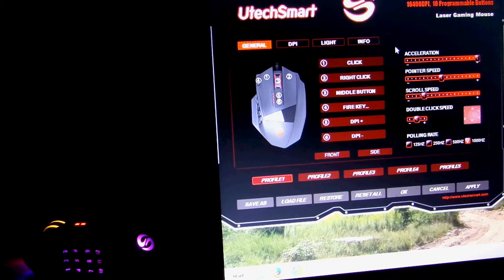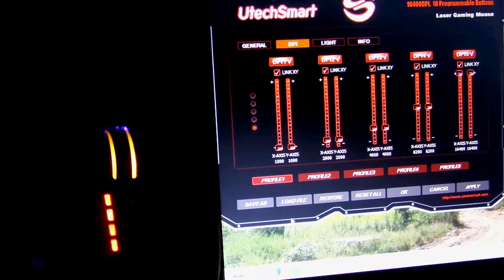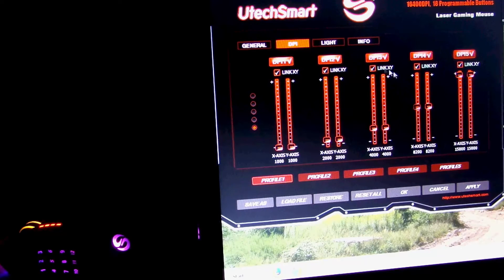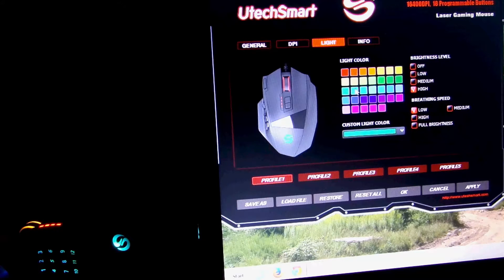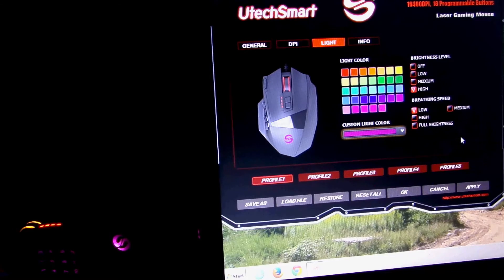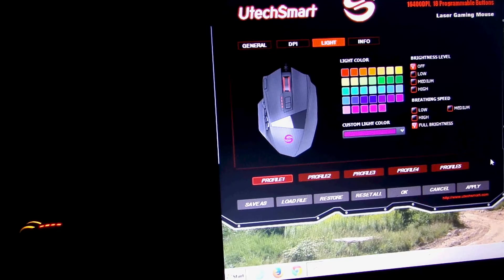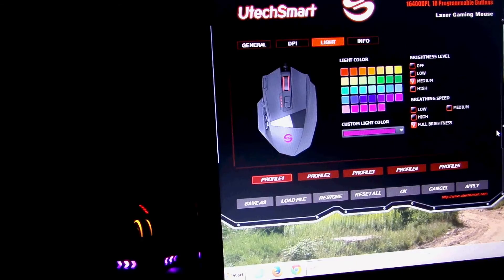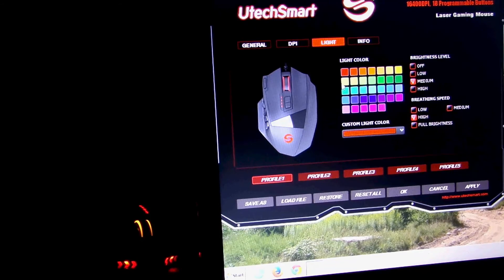Lights and Navigating the UtechSmart Gaming Mouse Software